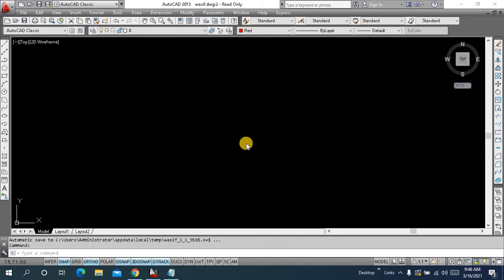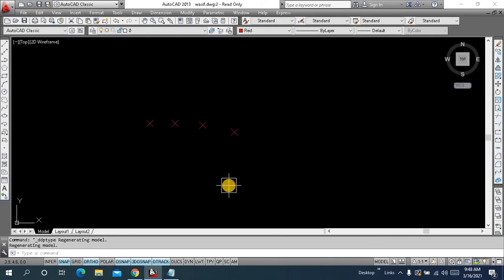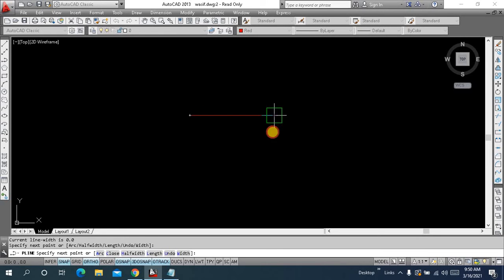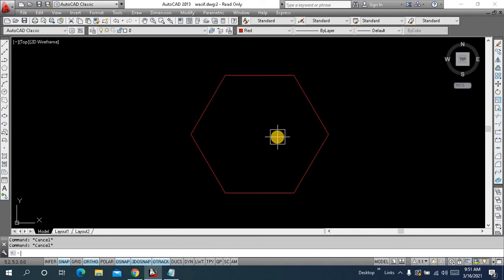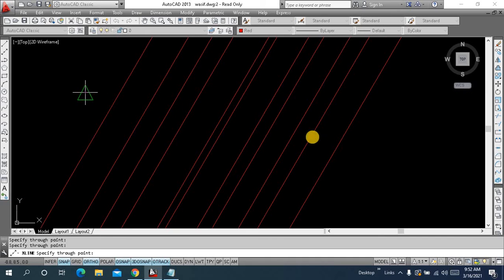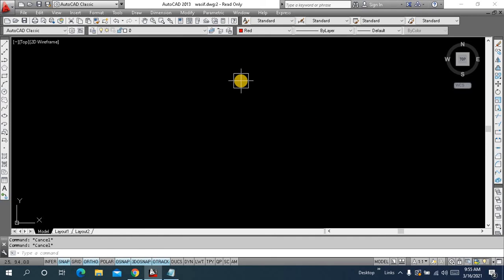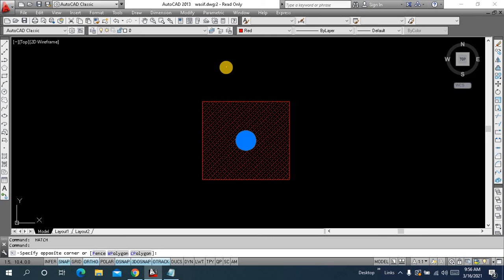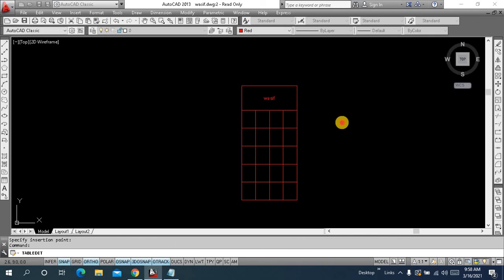Complete auto CAD 2D For Beginners || auto CAD Tutorials || auto CAD 2D Complete Course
* VEDIO DESCRIPTION*

AutoCAD 2016 2D & 3D Tutorial for Beginners. This tutorial shows how to create 2D drawing and 3D part in AutoCAD 2016 step by step. AutoCAD 2D commands used in this tutorial are line, circle, offset, fillet, line in angle, trim. Control arm drawing is created. Modified tool bar is here to defined. trim mirror rotate fillet etc. are discussed. All commands of 2d are used here.